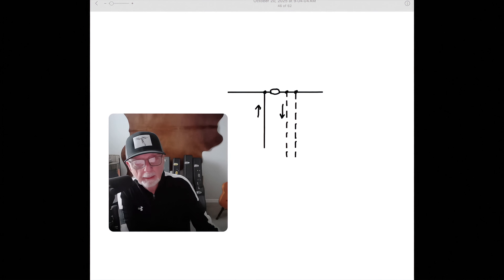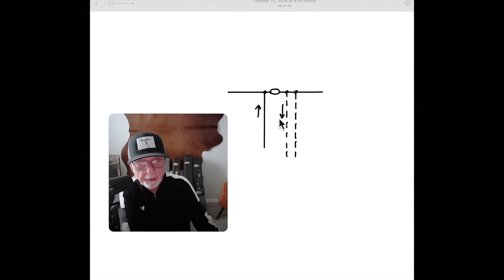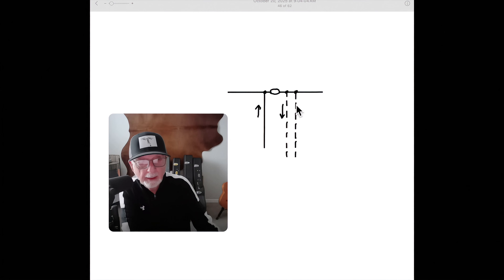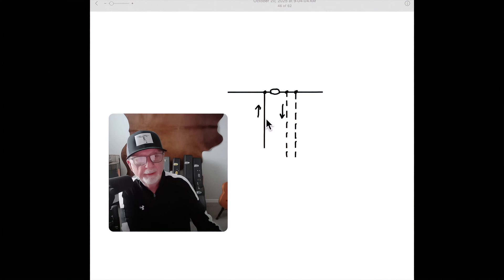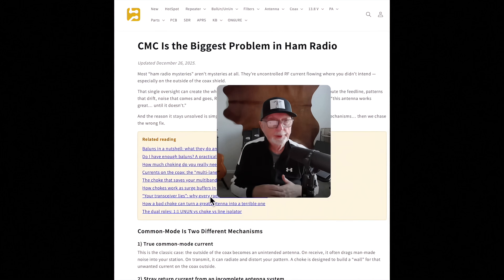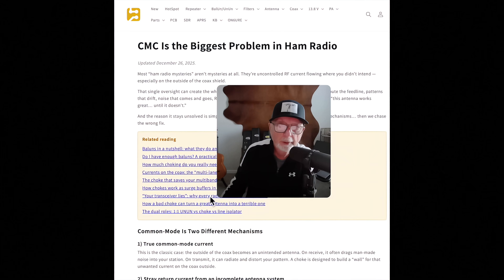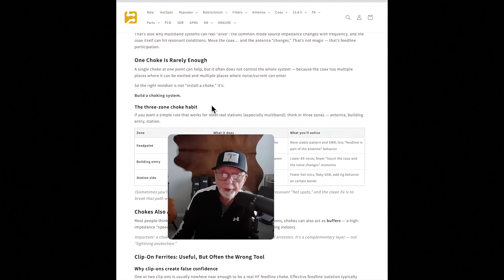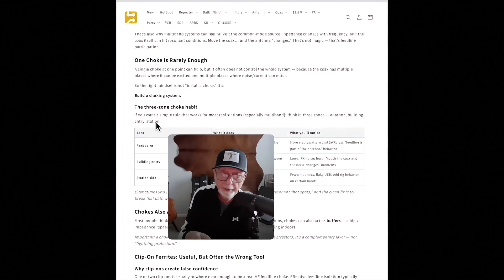Fixing the NOISE LEVEL Ruining Ham Radio.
Links to RF.GURU.